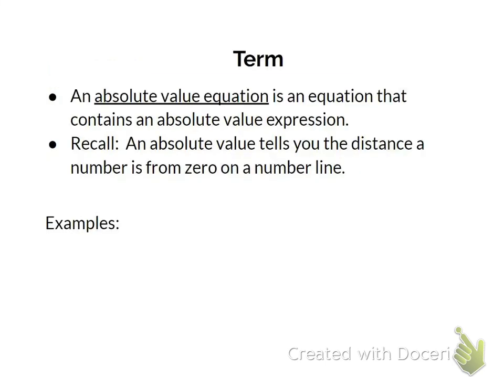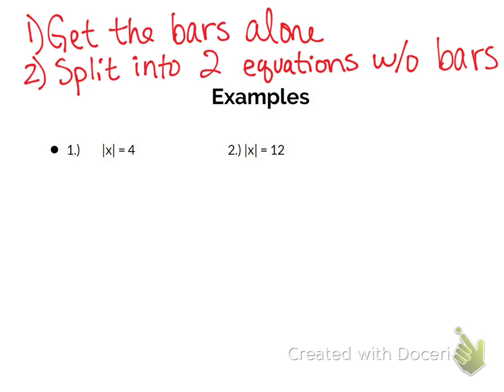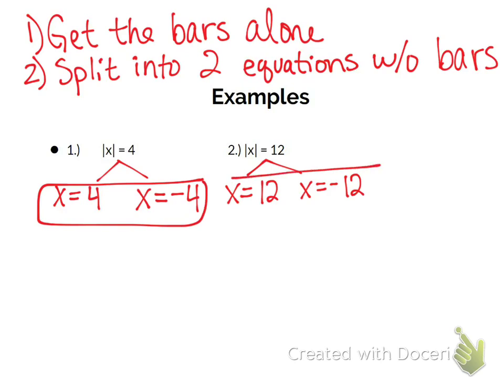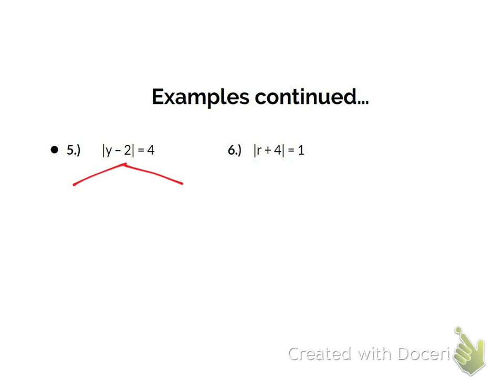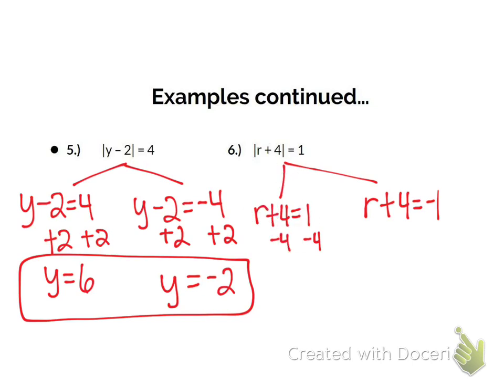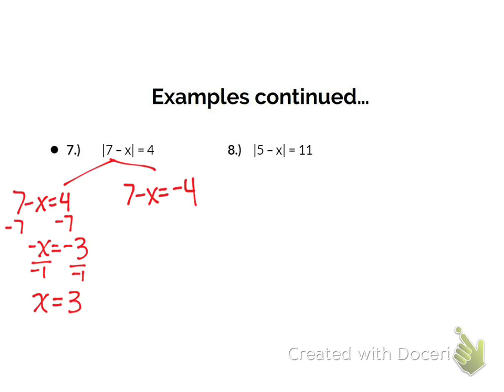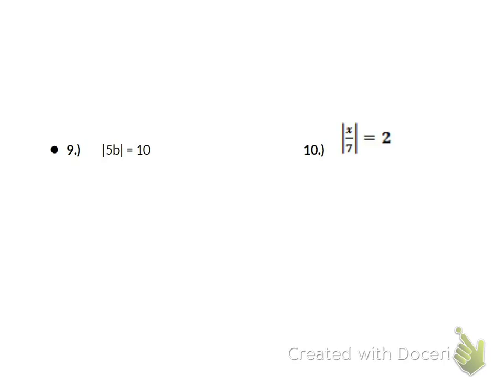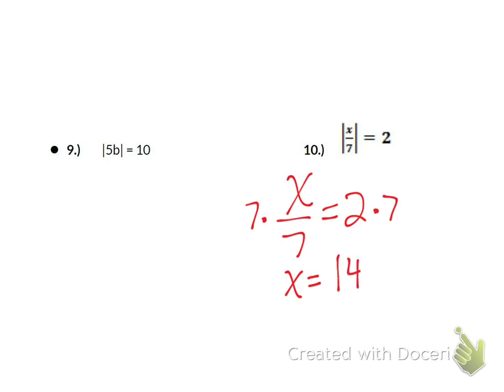Algebra I 1.4 Notes New